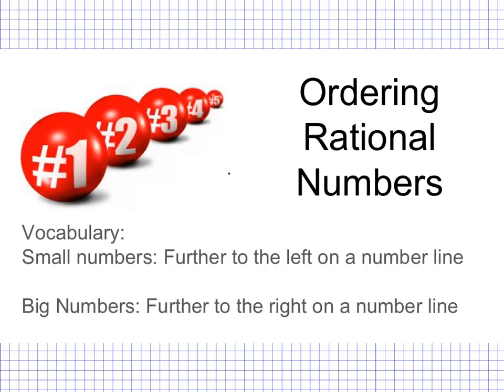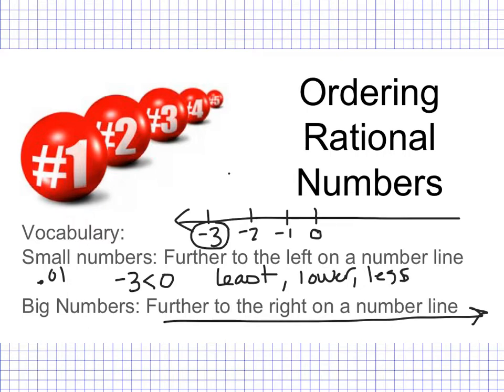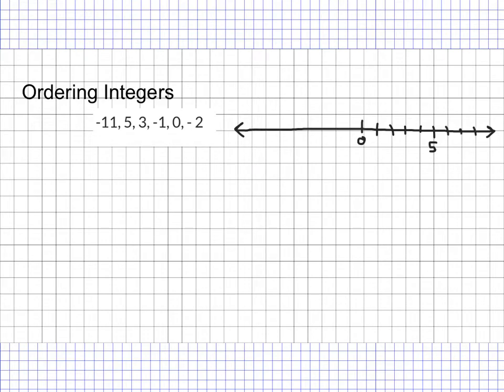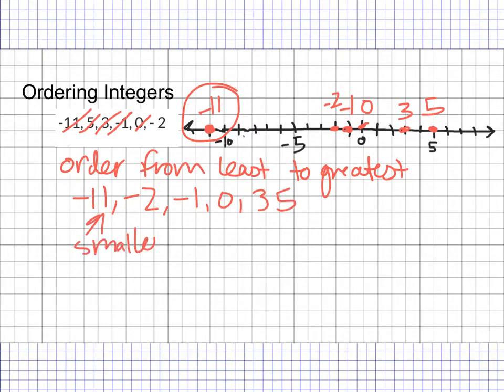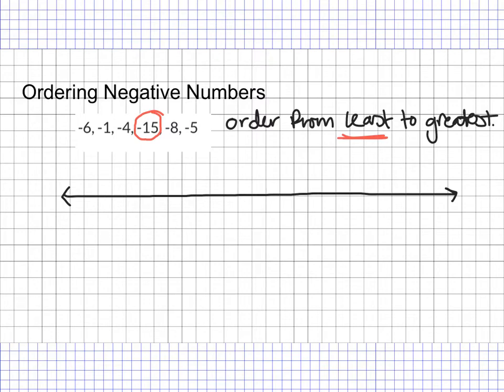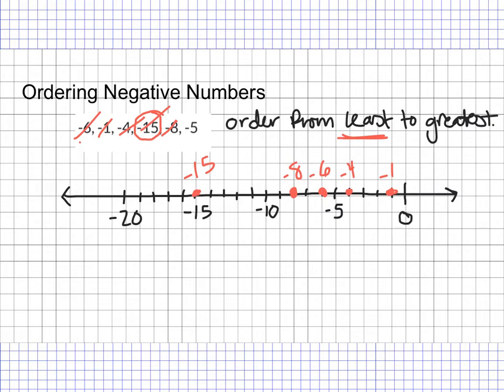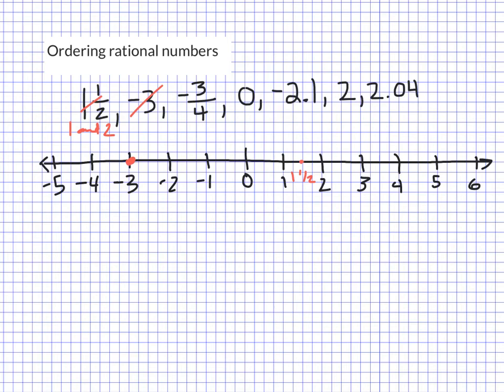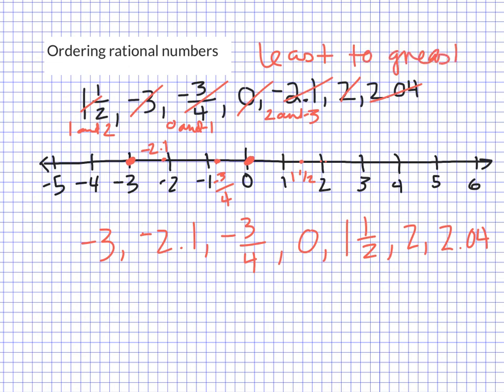Ordering rational numbers